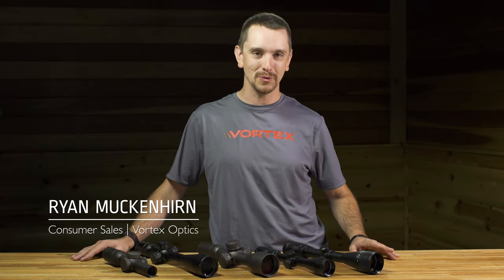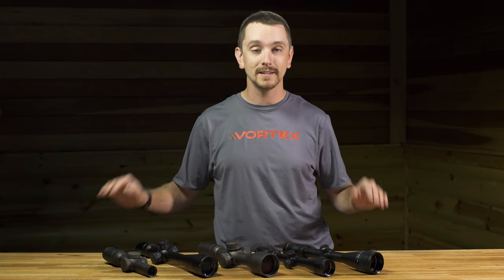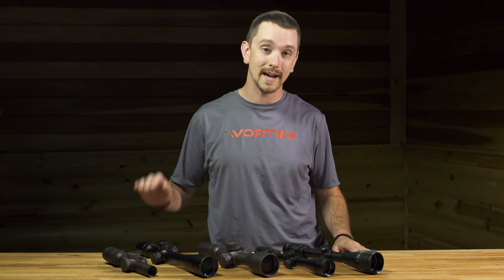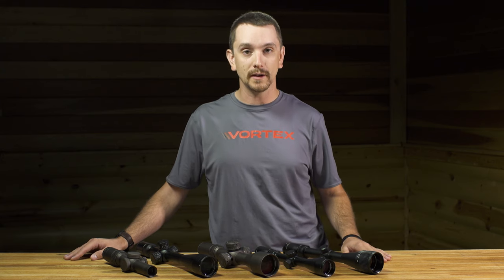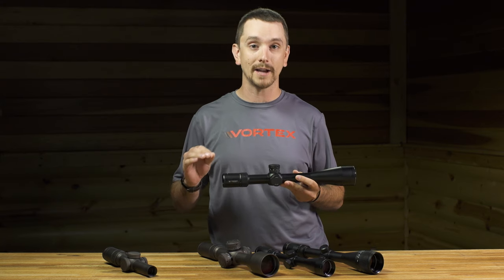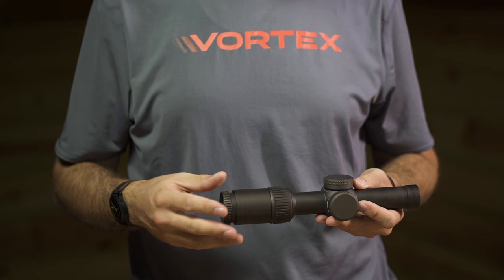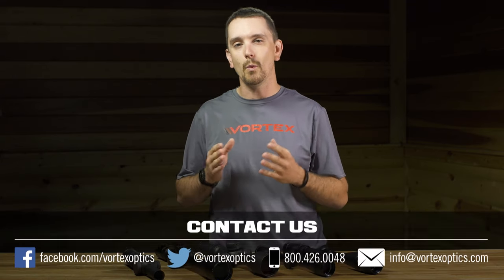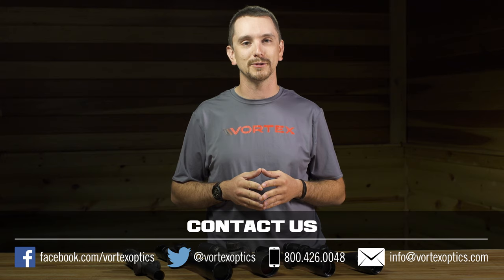Riflescope 101: Magnification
Learn the fundamentals of riflescopes and how they work in our series of videos, Riflescope 101.

In this video, learn the ins and outs of magnification and how it's applied in the field. Gain a deeper understanding of one of the most fundamental concepts in optics, and get clarity on a few common misconceptions about magnification itself.